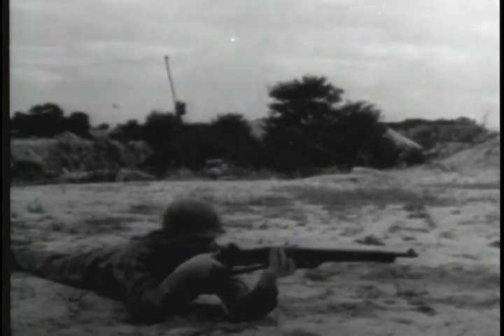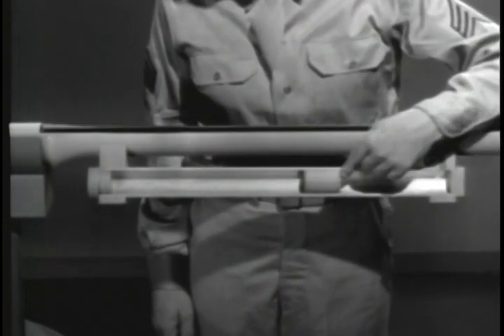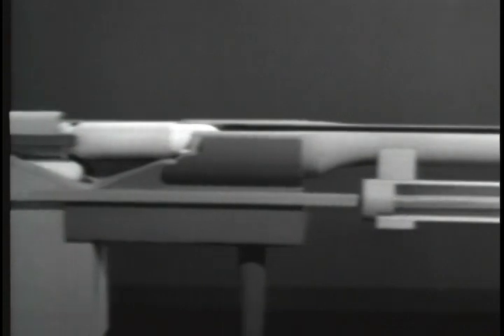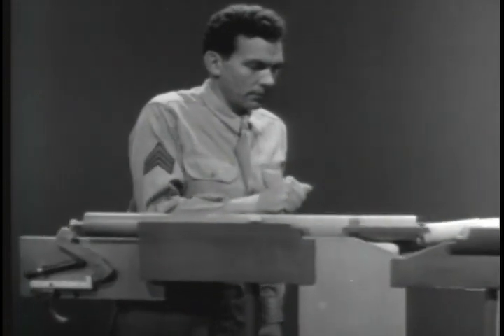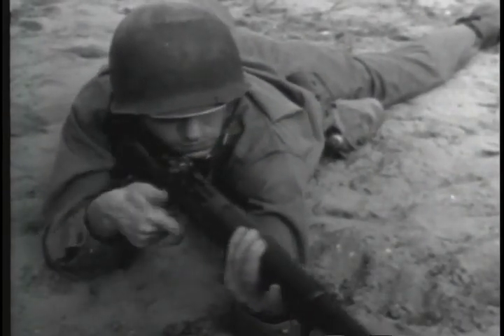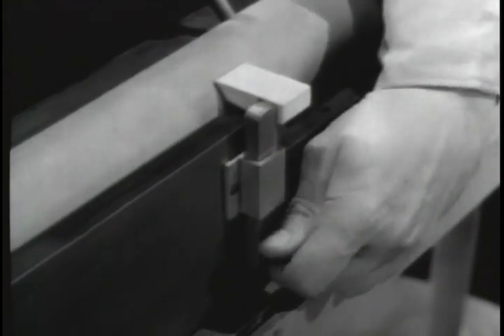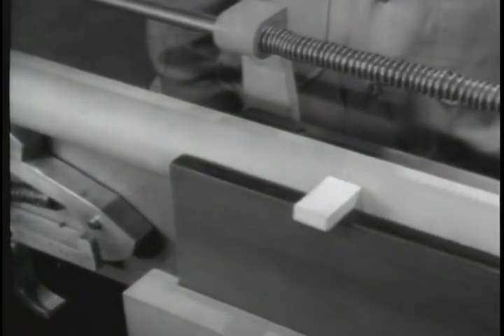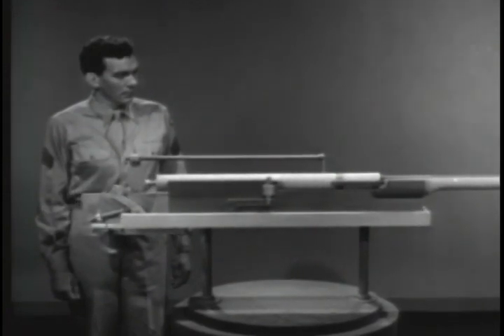Fundamentals Of Small Arms Weapons (1945) - Part 2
PIN 29863

FUNDAMENTALS OF SMALL ARMS WEAPONS - PART II

EXPLAINS FOUR BASIC TYPES OF OPERATION: MANUAL, GAS, BLOWBACK AND RECOIL - APPLICATION OF OPERATING PRINCIPLES TO WEAPONS.